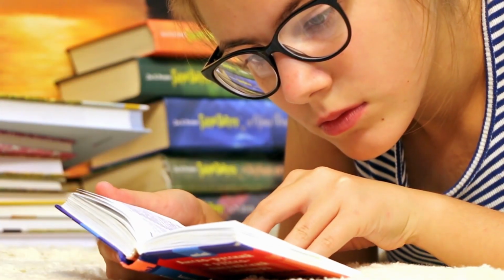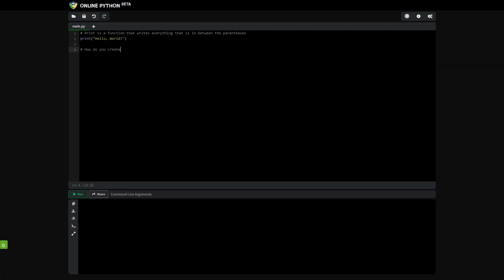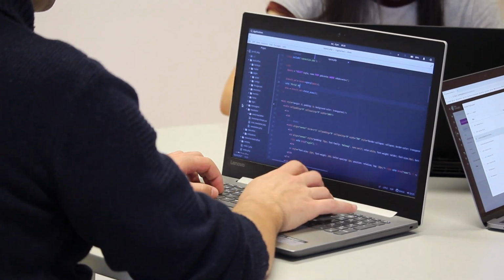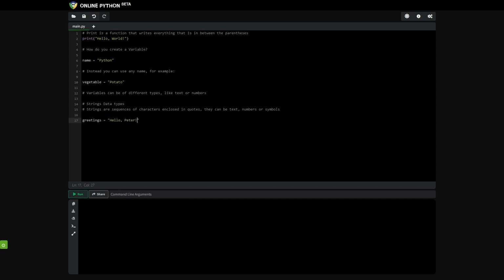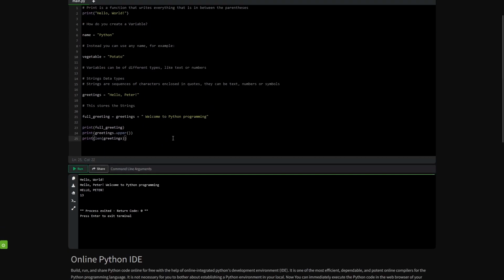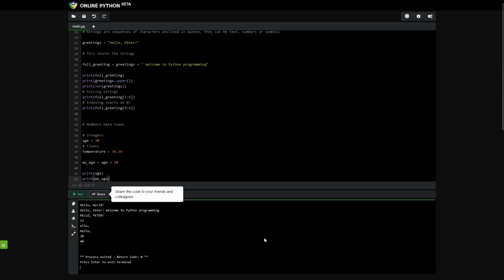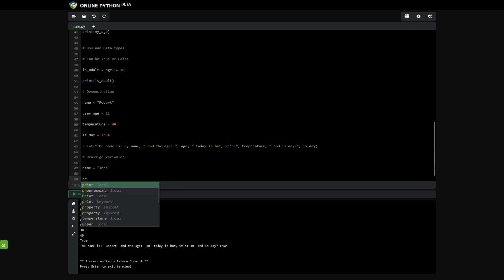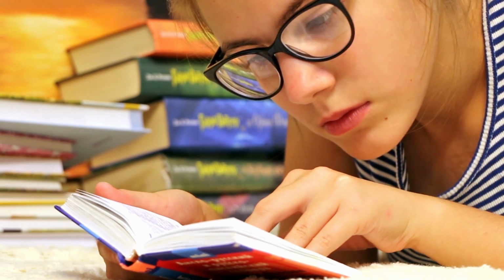Master Python Basics: Variables, Data Types, and More!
Welcome back to Digital Dimension! 🚀 First off, I want to apologize for the late upload—thank you for your patience! Today, we're diving into the fundamentals of Python programming, covering everything from variables and data types to naming conventions and string manipulation. Whether you're just starting out or need a refresher, this guide will help you solidify your understanding of Python's core concepts.

💻 What You'll Learn:

How to use variables to store and manipulate data
Understanding different data types: Strings, Integers, Floats, Booleans
The importance of naming conventions and how to apply them
Practical demonstrations of Python code in action

🔍 Key Highlights:

What are variables and why are they crucial in programming?

Explore how to use Python’s various data types effectively.

Learn about Python’s powerful string manipulation techniques.

Discover how Python handles numbers and performs arithmetic operations.

Uncover the importance of Booleans in decision-making and control flow.

Got questions? Drop them in the comments below—we're here to help you every step of the way. Happy coding, and see you in the next dimension! 🌌